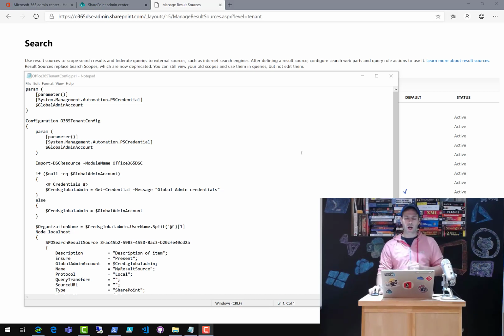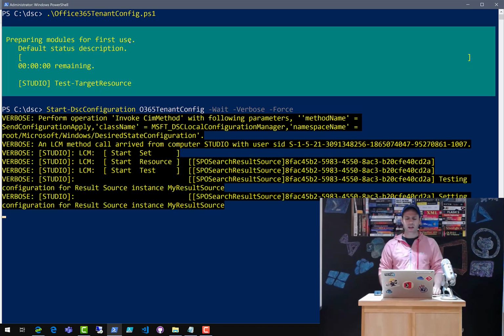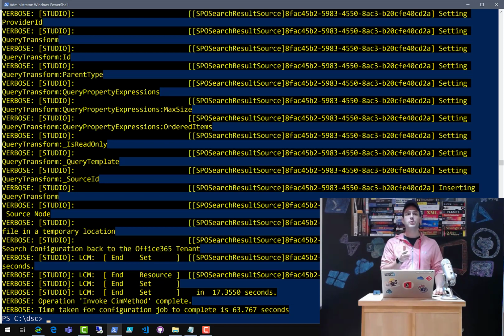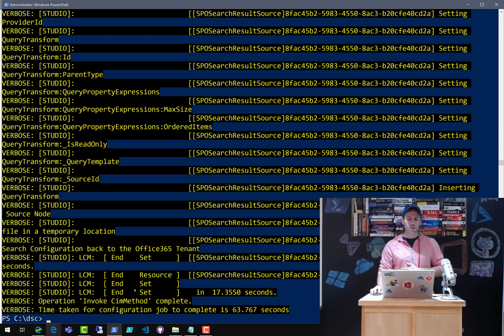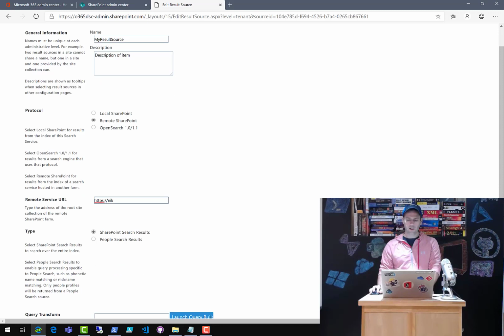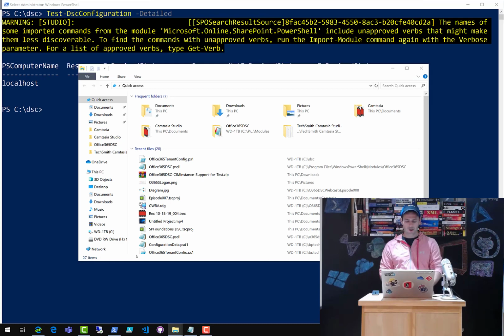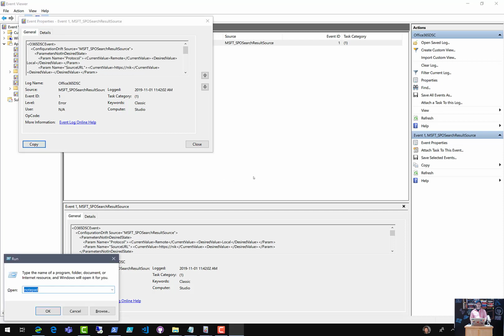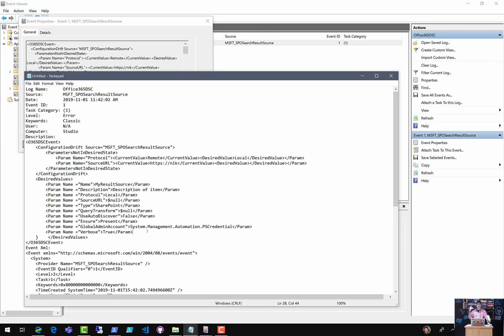Episode 009 - Advanced Logging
In this episode we cover the new improvements done under the cover to the logging engine to help troubleshoot configuration drifts in your Microsoft 365 tenants.